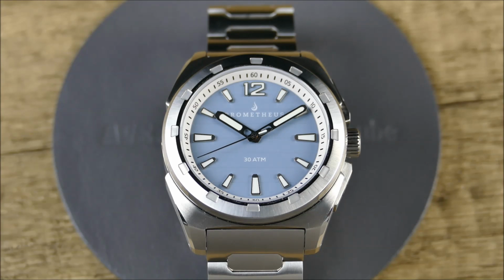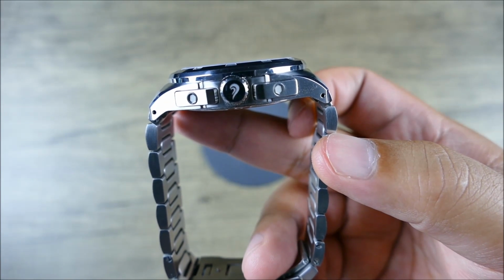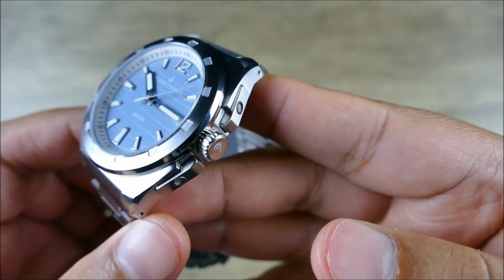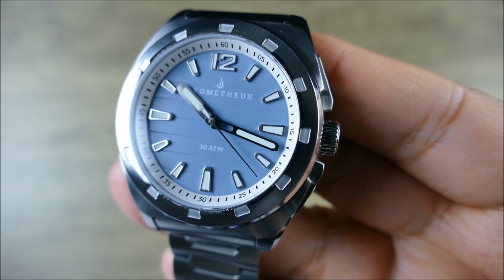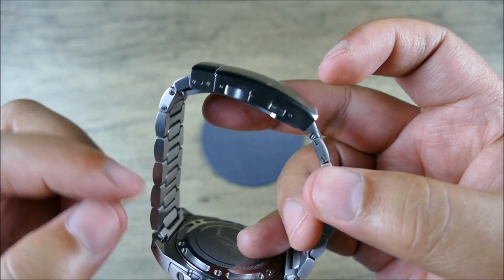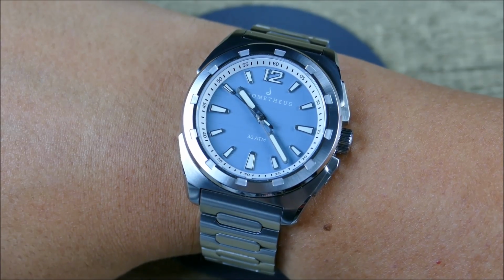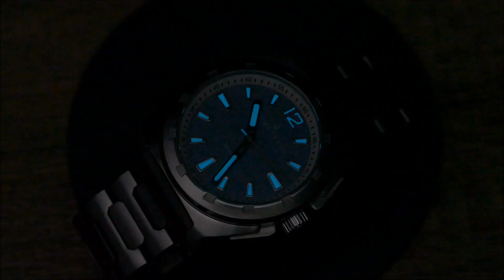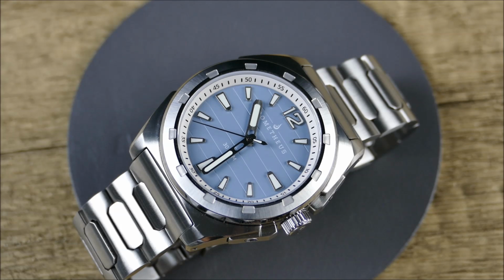On the Wrist, from off the Cuff: Prometheus – Jamanta Prototype Preview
o Final Word – While not for everyone, the Jamanta diver will delight those looking for something more offbeat without sacrificing on build quality